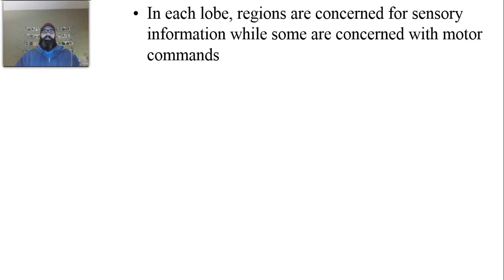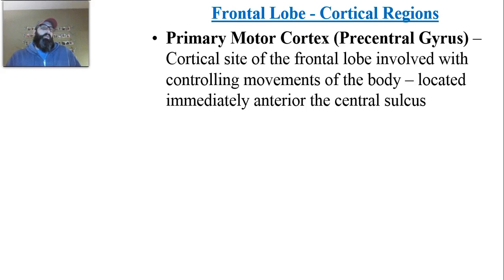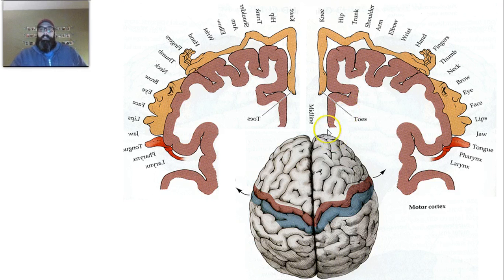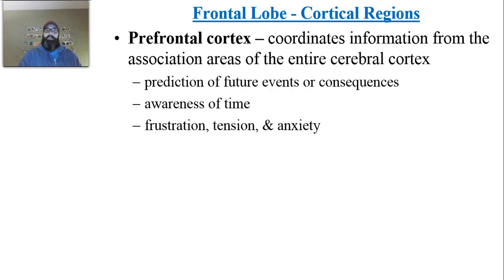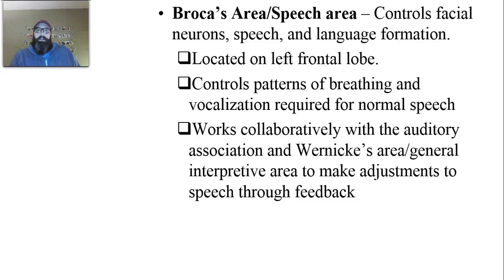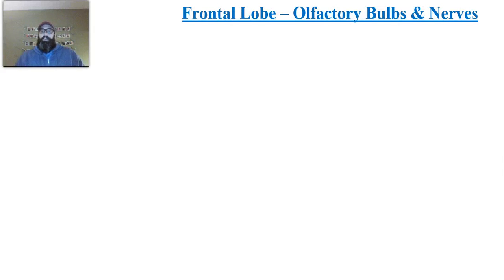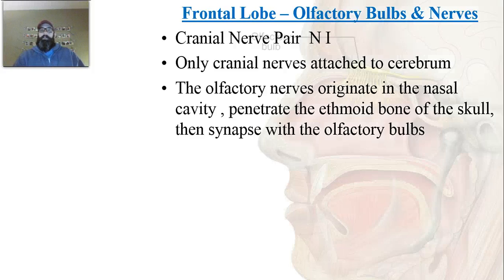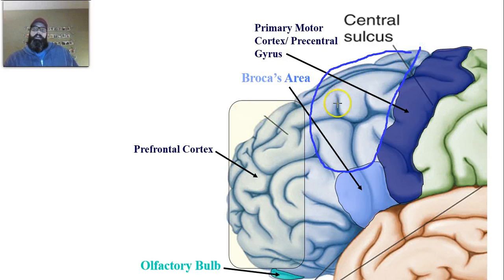Nervous System Notes part 4b